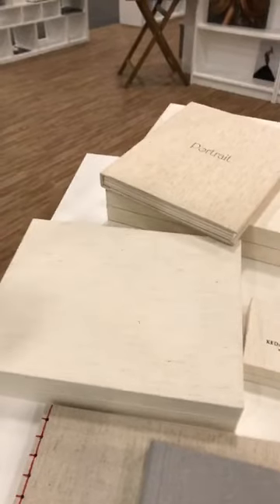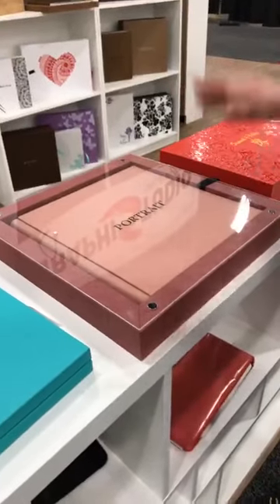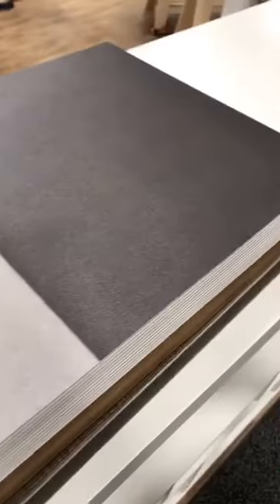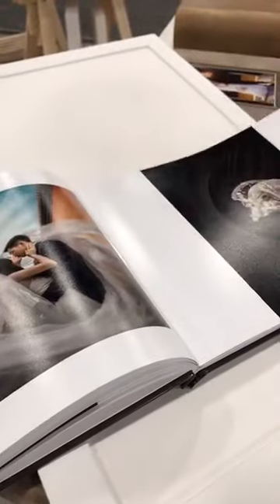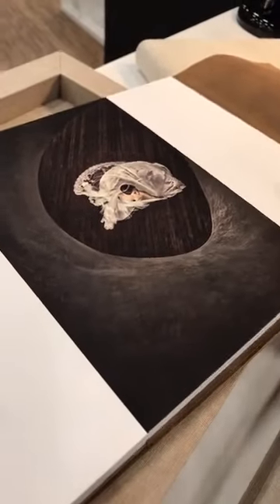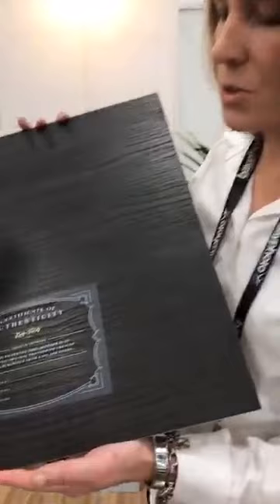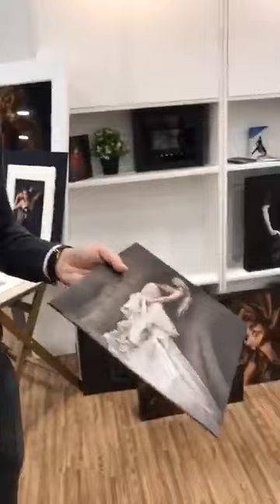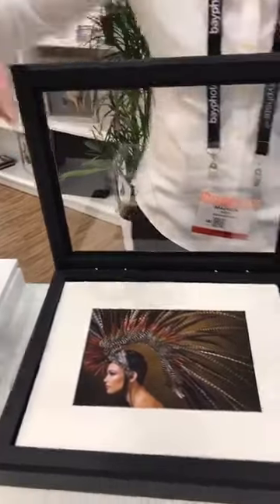New Graphistudio Products WPPI 2018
We talk about all the new exciting products that Graphistudio unveiled at WPPI. The Young Book Mov,  New Wall Art, new linen materials, Display Boxes, Opera Album, Japanese stitching album with the Amalfi Fine Art paper, and so much more.